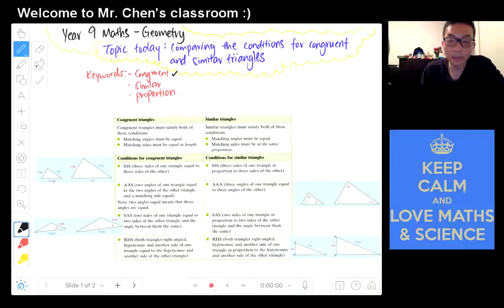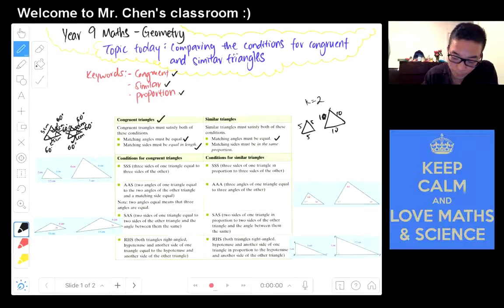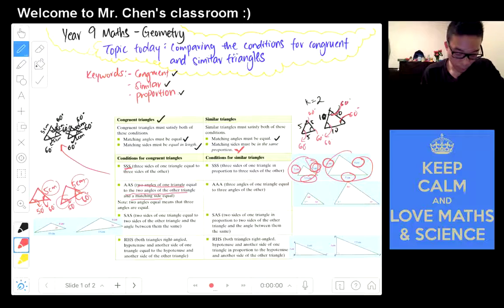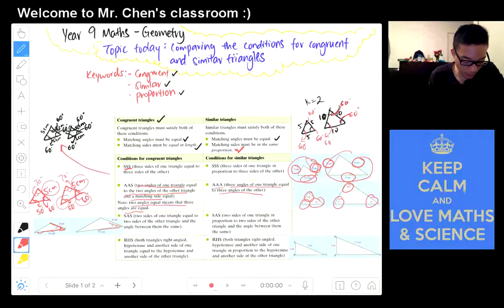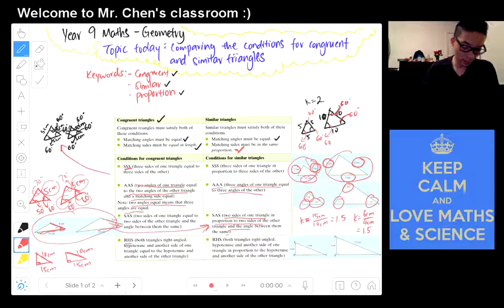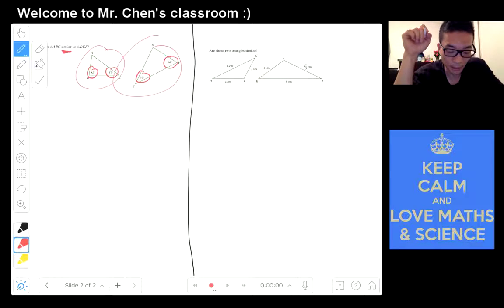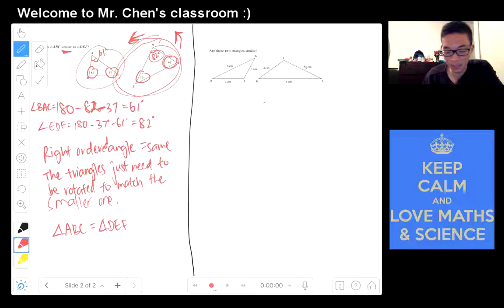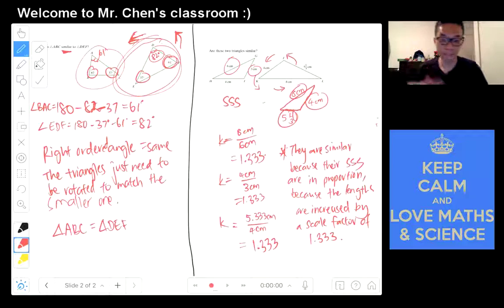Year 9 Maths Comparing the conditions for congruent and similar triangles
Hi Year 9, this video is a little longer than usual because I have provided examples at the back for those who need it. You can skip that part if you truly understand the concept already. Make sure you write down the notes so you can refer to it when you need it. :)